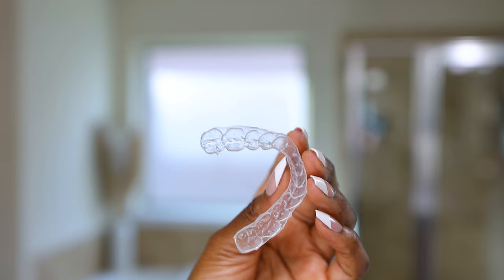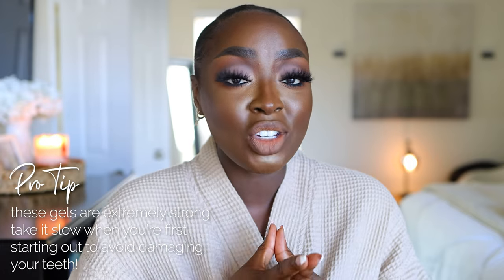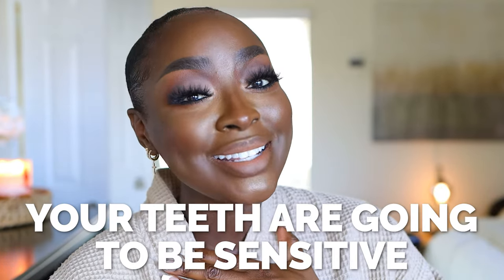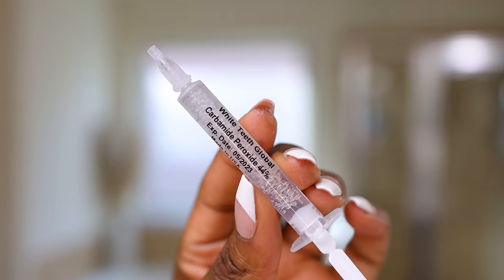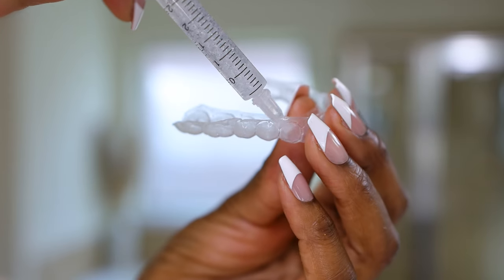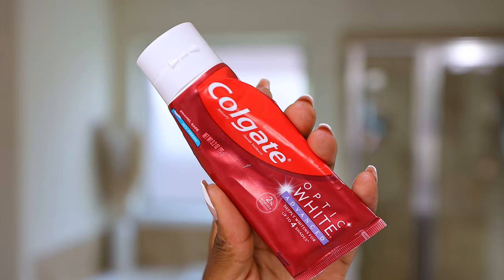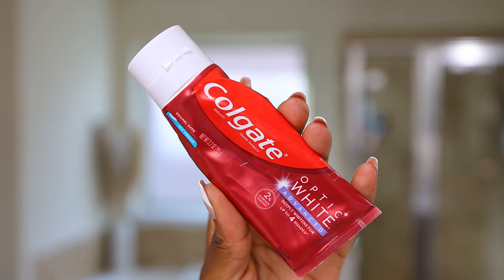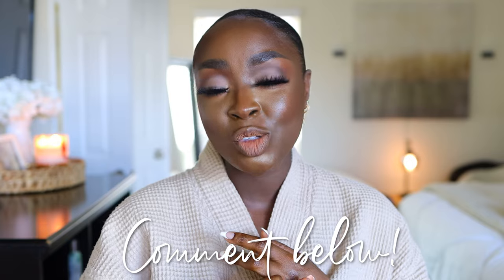THIS WORKS! How I got my TEETH to be so WHITE at home for $20 - AFFORDABLE + FAST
⇢ Tan Waffle Robe
⇢ 44% Teeth Whitening Gel
⇢ Colgate Whitening Toothpaste
⇢ Tongue Scraper
⇢ Smart Mouth Mouthwash

-- SENDING A PACKAGE? --
Mena Adubea

1 Peter 3: 3 - 4